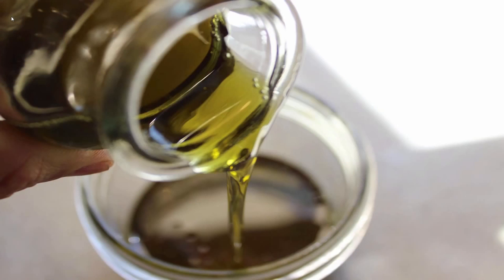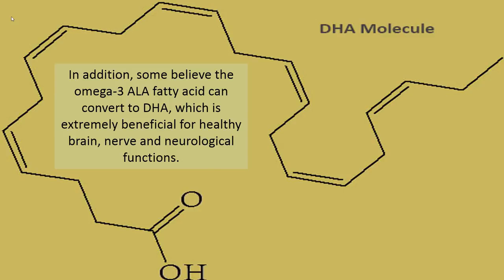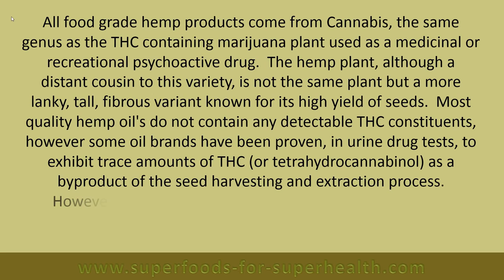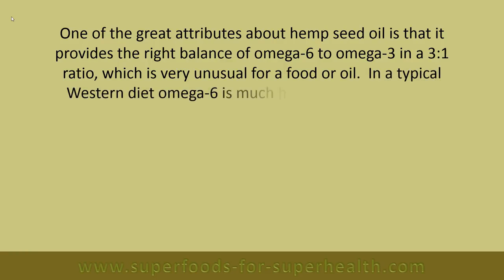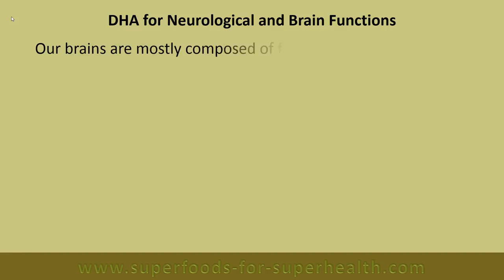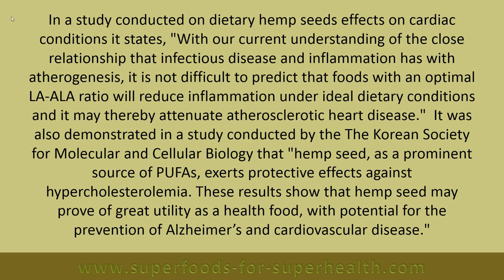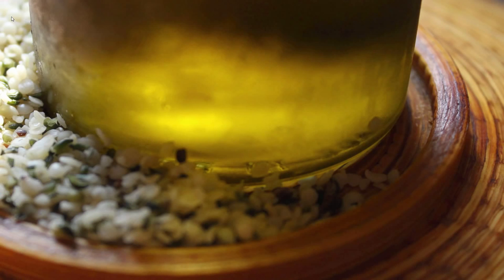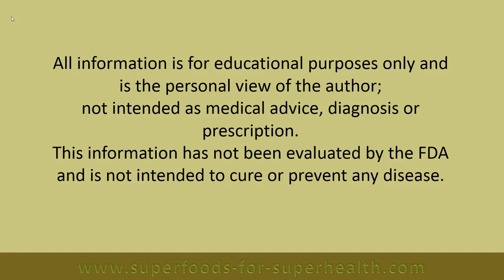Hemp Seed Oil and Its Beneficial Omega 3 Fatty Acids